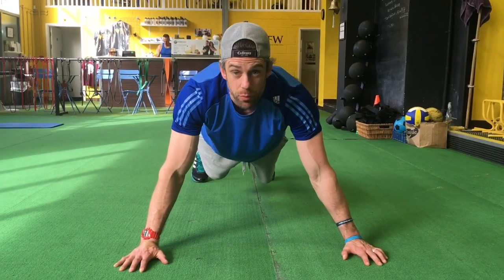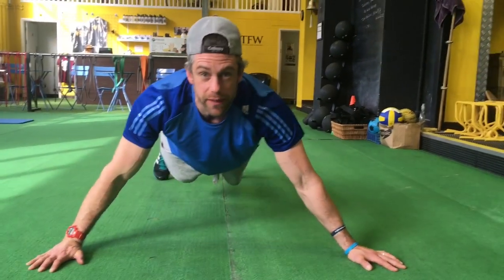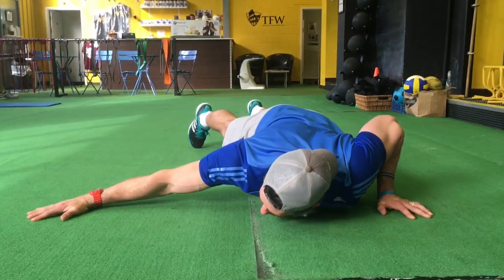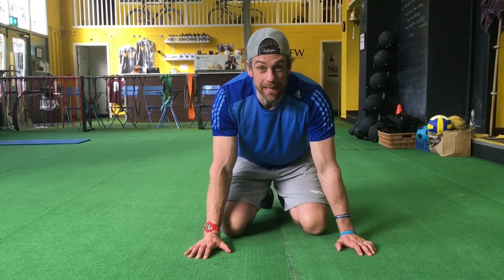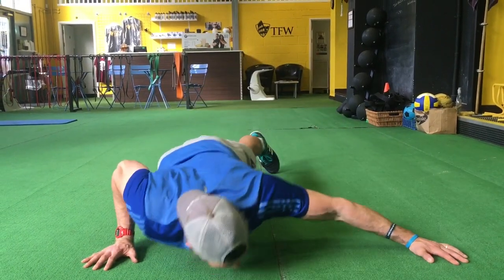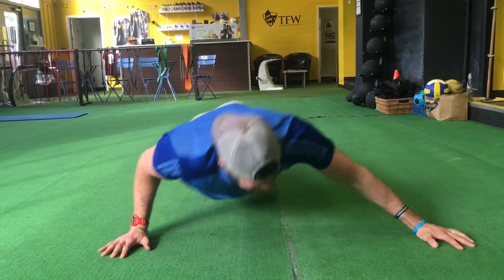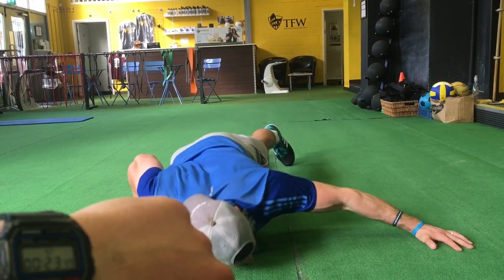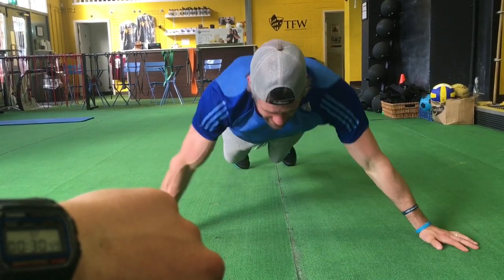Challenge Tuesday #47 | School of Calisthenics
We are releasing our weekly challenge on Youtube as well as Instagram now! If you want to take part simply record your attempt and tag us on Instagram with ChallengeTuesday47.

Find out how many Jacko did when he took on this challenge...! Can you beat him? Will Tim ever be allowed out of detention...?!!

TYPEWRITER PUSH UPS!
This weeks we challenge your single arm pushing strength!

Rules:
Each reps is an archer or typewriter push up to each side and back to the centre. Perform as many reps as possible with good form in 30 seconds.

Grades:
C=0-6
B=6-10
A=11-14
A*=15+

Send in your attempts to get graded!